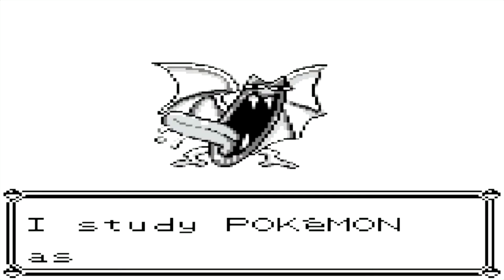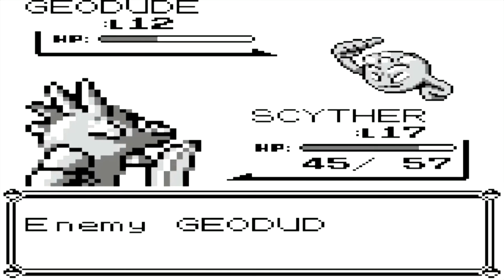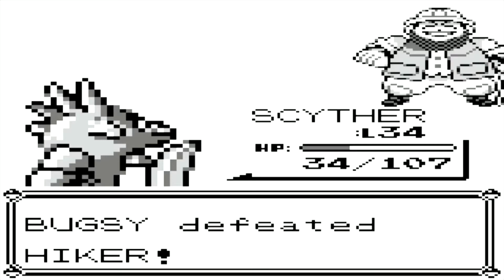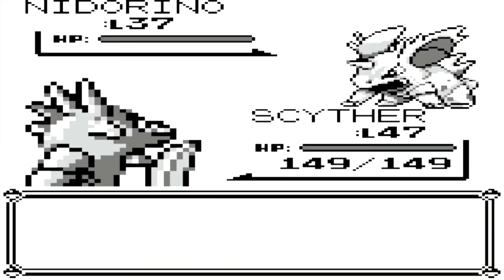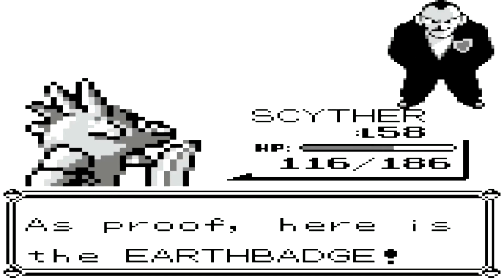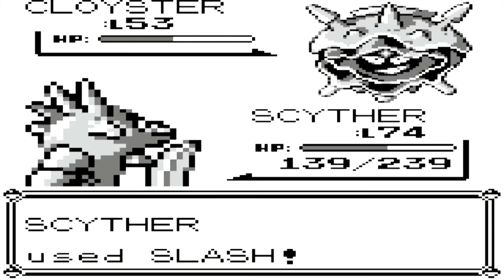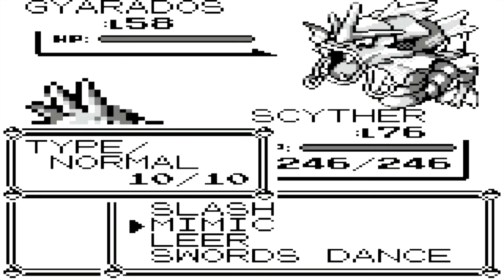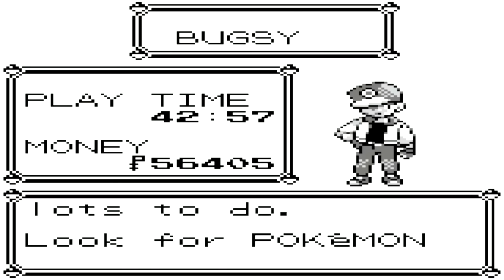Can I beat Pokemon Blue as Bugsy?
Bugsy, the Gym Leader of Azela Town takes his hand at conquering Kanto. Can the bug master of Johto take down the toughest trainers of Kanto?

RULES:
1. I can only use Bugsy's Pokemon in battle. Other Pokémon can be obtained for HMs ONLY.
2. No items in battle.
3. No glitches or exploits (badge boost is the exception due to the faulty programming of Red/ Blue).
4. No Double Team TM until level 100. Pokémon that learn the move naturally get an exception (new as of 6/18/23).
5. No saving between Elite 4 members.

What is the Badge Boost Glitch?
When you collect odd numbered badges the game boosts a stat by 12.5%. Brock gives attack, Surge gives defense, Koga gives speed, and Blaine gives special. When any of your stats are modified, even if your opponent uses a move to modify your stats like Growl, the badge boosts are re-applied. So If you use Swords Dance, you also gain an additional 12.5% in Speed/Defense/Special (on top of the 12.5% you were supposed to be getting). When you level up, the game corrects this error and recalculates your stats, and only the non-glitch 12.5% remains.